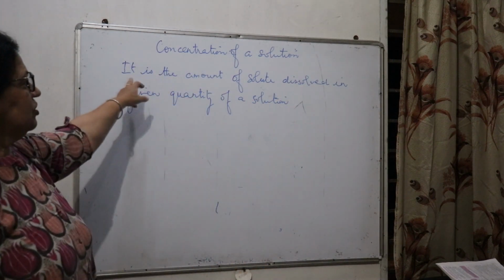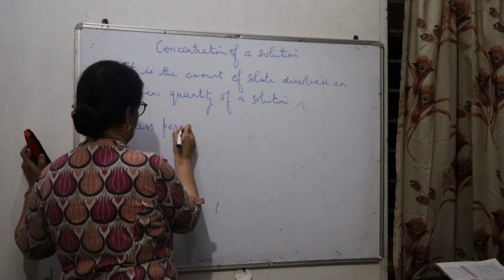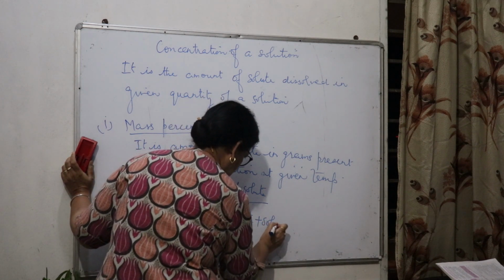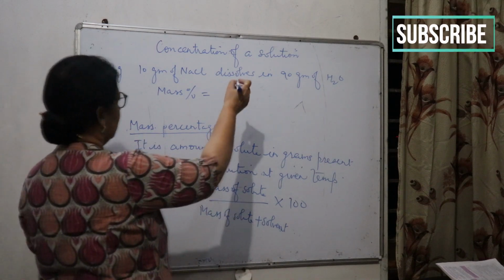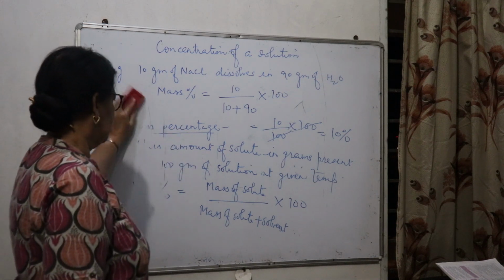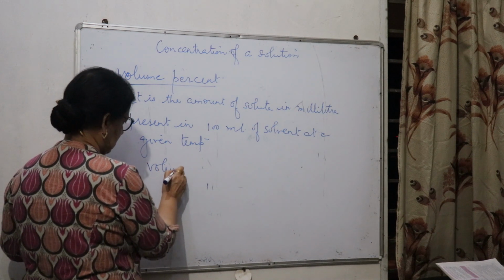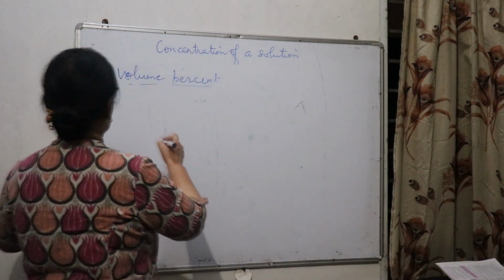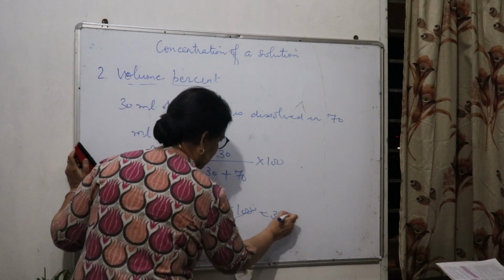Water | Part - Concentration of Solution | Chemistry | Class IX | ICSE